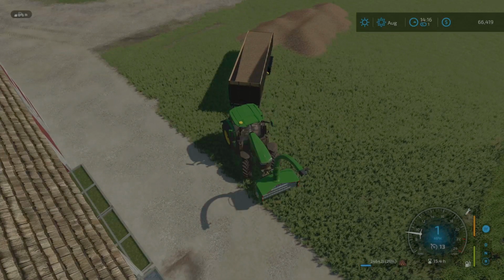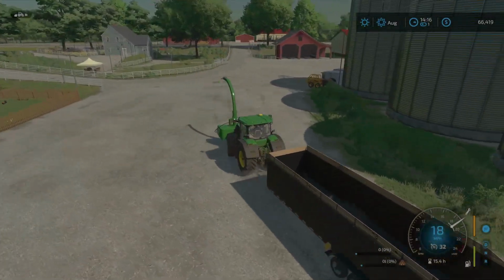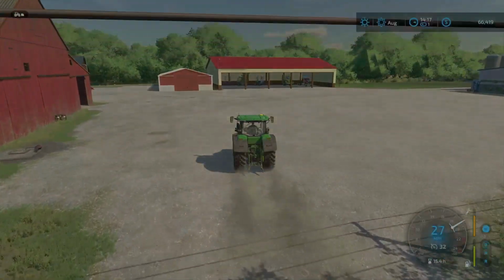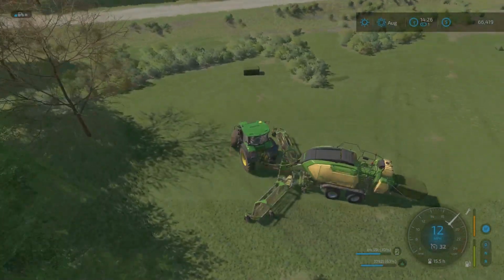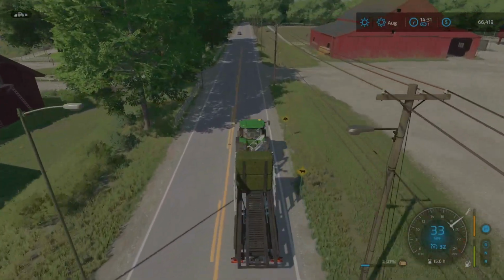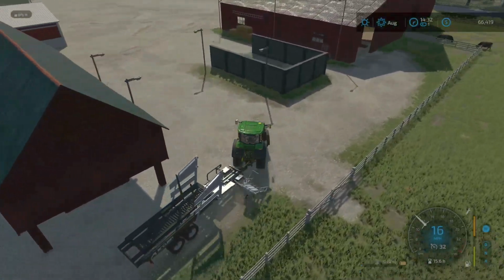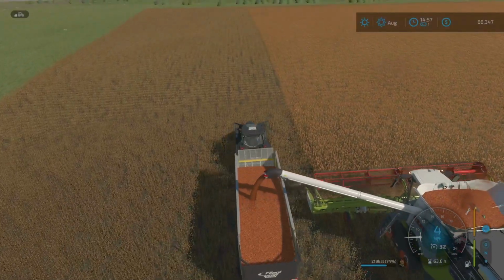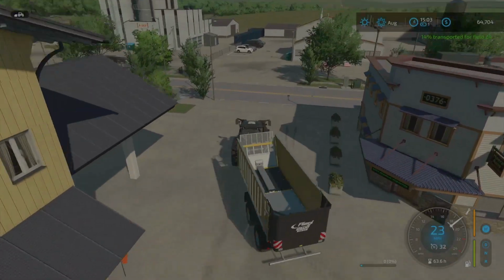Let's Play | Iowa Plains View | #19 | Farming Simulator 22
This is a Let's Play series for Farming Simulator 22 on the mod map Iowa Plains View. In this episode, I help a neighbor bring in his crops.